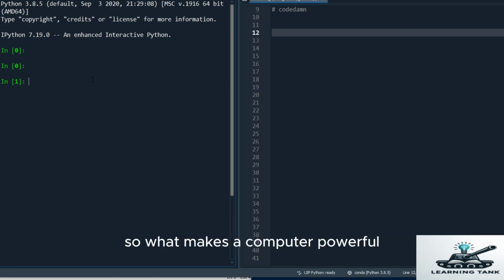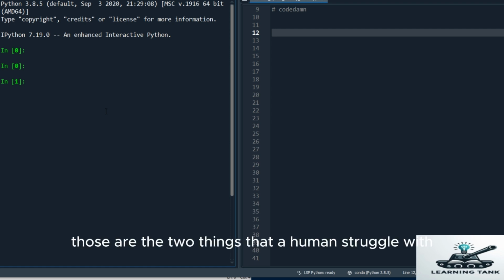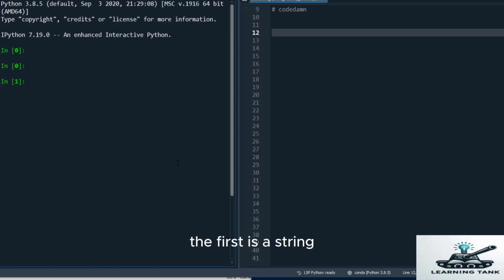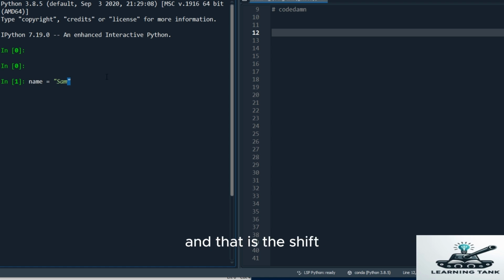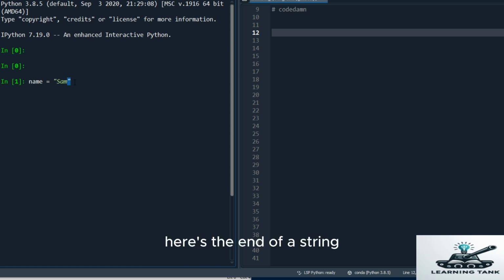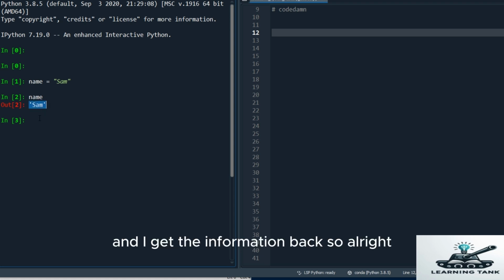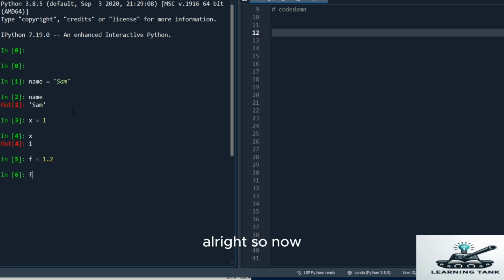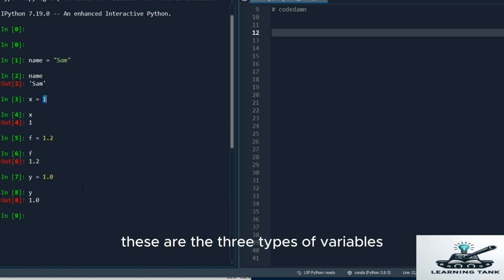Class 2 | Variables - Learn Python 3 From Scratch- Python Basics And Fundamentals